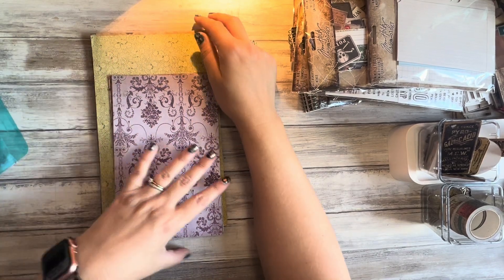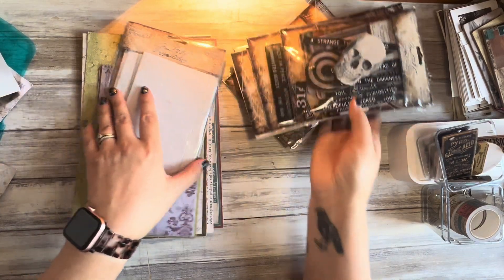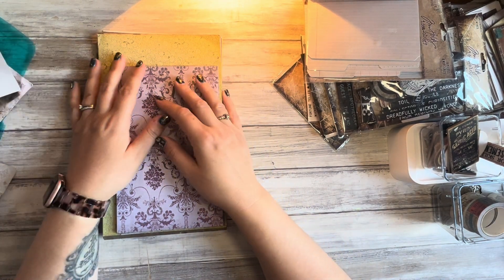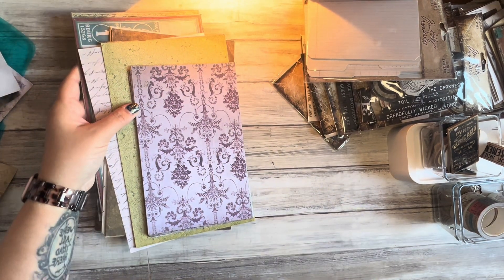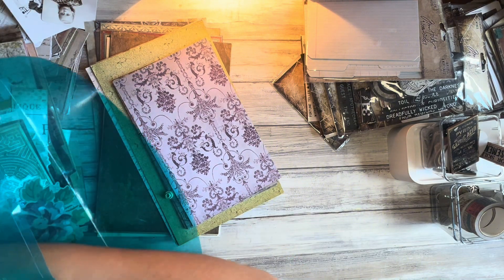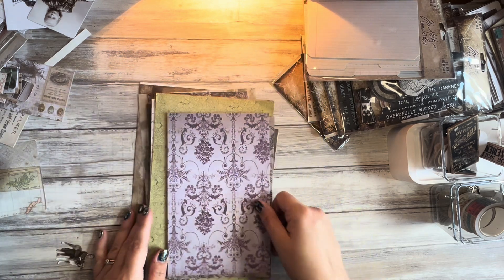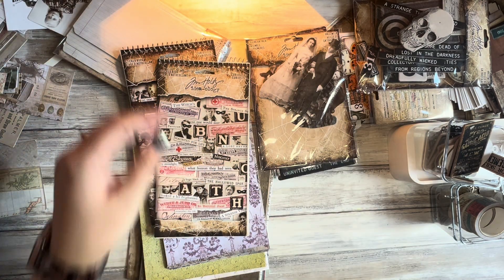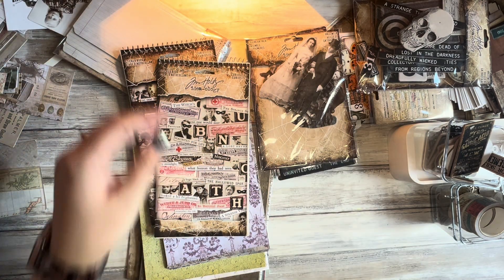Halloween Tim Holtz-athon!! / Tab Bound Mini Journal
Making a Halloween themed mini journal using only Tim Holtz pieces!!